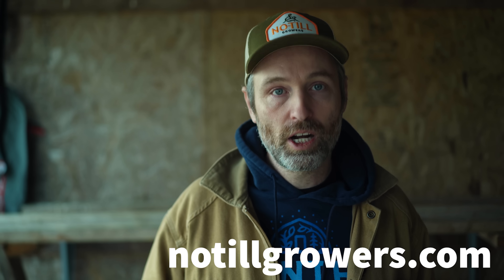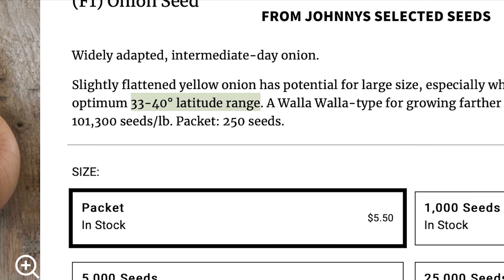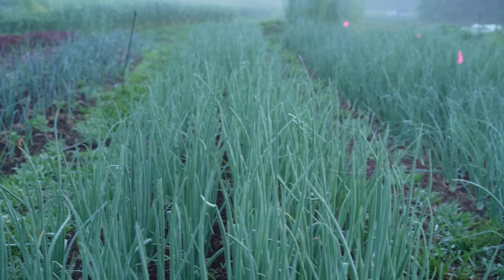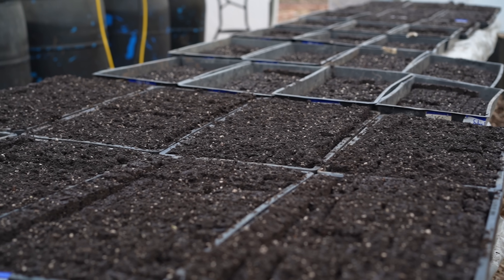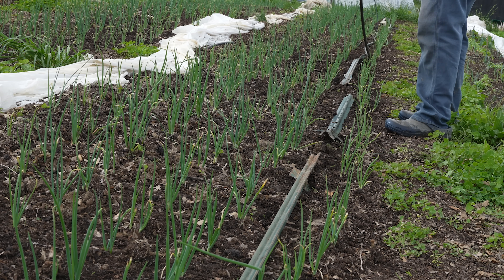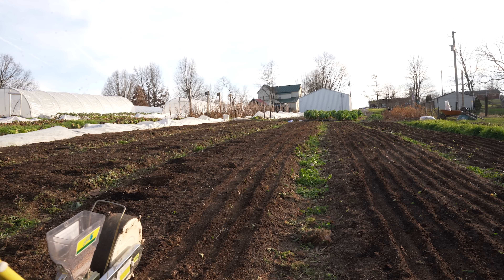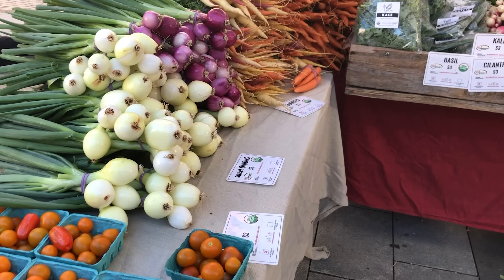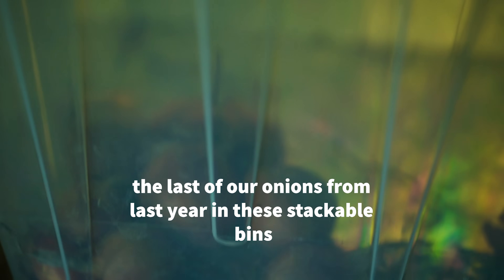Onion Growing Guide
How to grow onions is something I've toyed around with for over a decade, trying to perfect the art of a good bulb onion. There are some nuances, but great onions just require a few considerations to get onions all year.

In this video we answer: how to grow bulb onions, how to cure onions, how to store onions, what to do with flowering onions, should I trim my onions, why trimming onions is not a great idea, onion varieties, short day, long day, intermediate day, day neutral.

Music 🎵 👉 "Parachuting" by Josef Falkenskold via empidemicsound.com